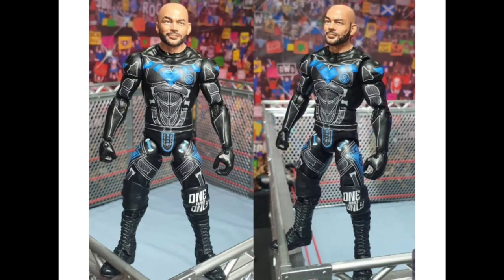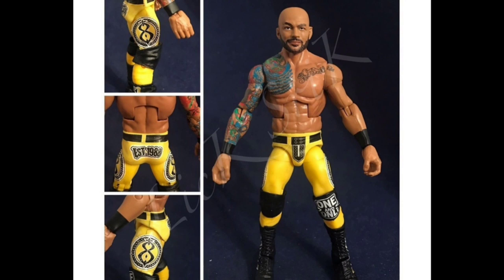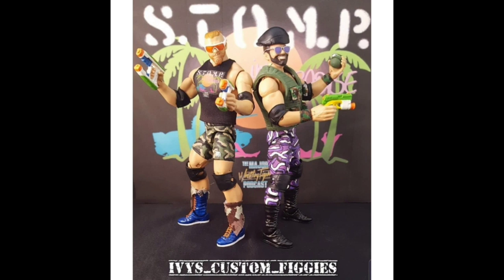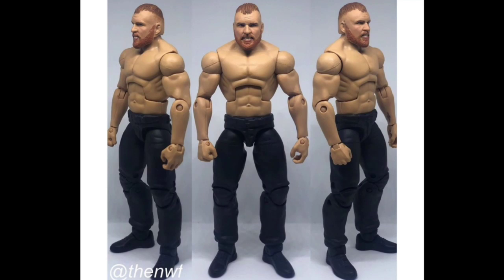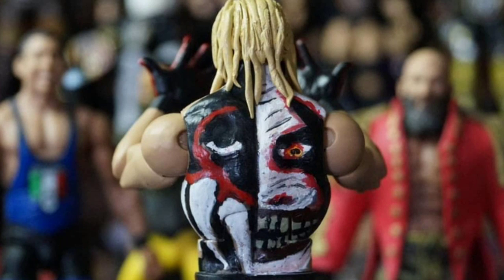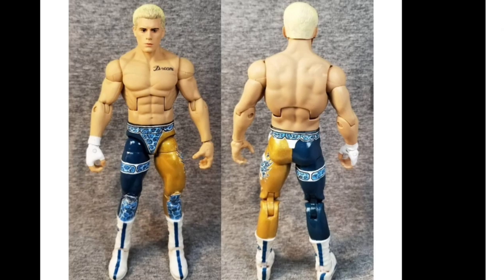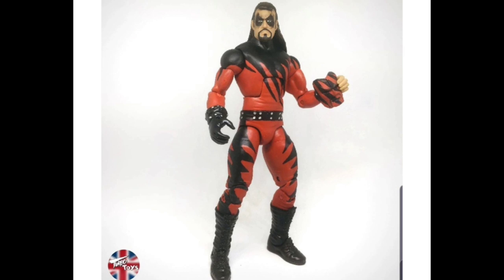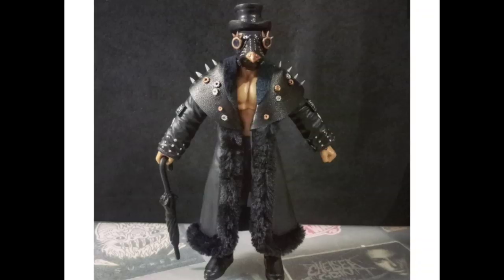THE BEST WWE CUSTOM FIGURES